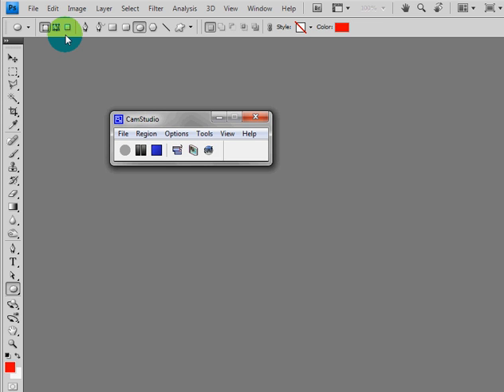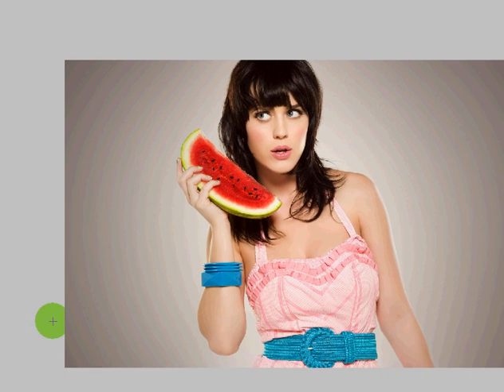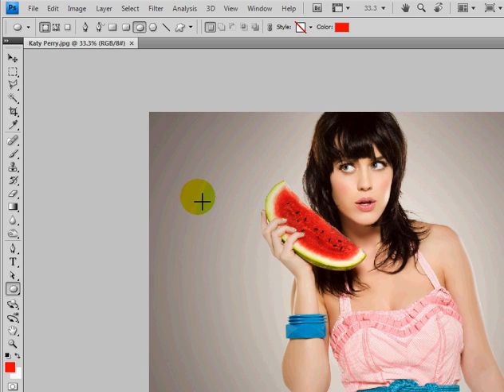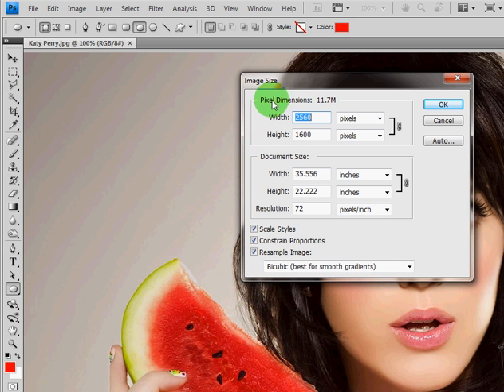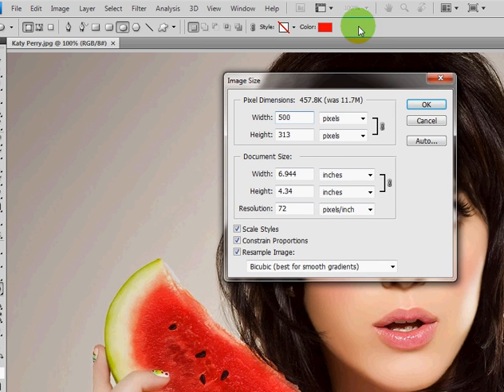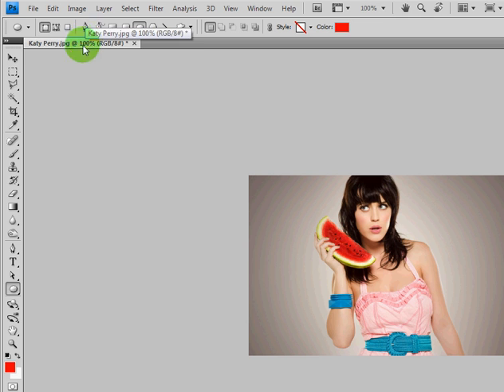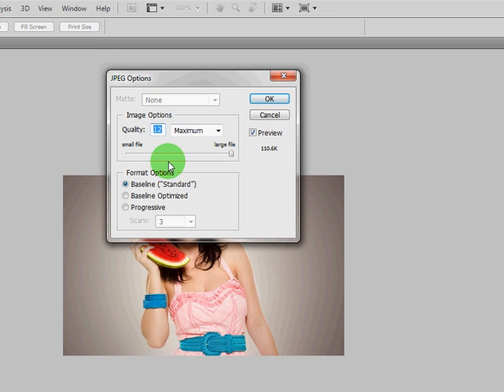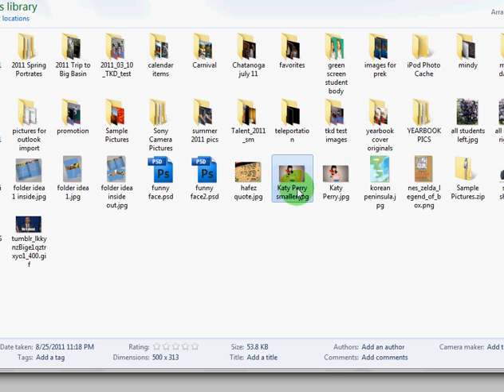How to Resize Images using Photoshop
This video will demonstrate how you can resize images in Photoshop.  It covers some of the basics and gives a few explanations; but for a complete grasp over how it all works, be sure to refer back to your notes from the workshop.